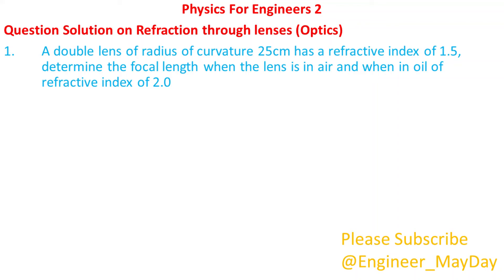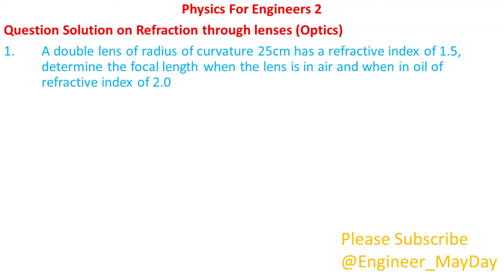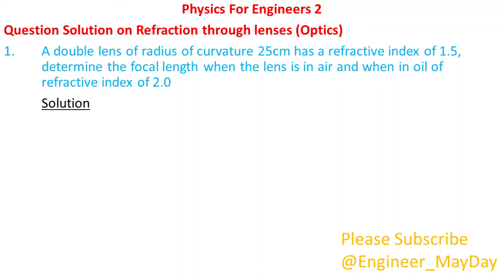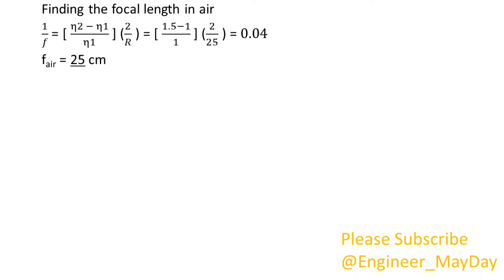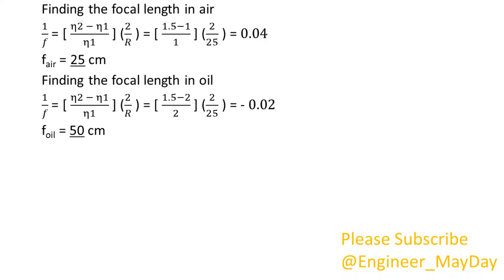Question Solution on Refraction through lenses Optics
Hello There

Physics For Engineers 2
1. A double lens of radius of curvature 25cm has a refractive index of 1.5,  determine the focal length when the lens is in air and when in oil of refractive index of 2.0

2.  A pencil of height 1 cm is placed 30 cm from an equviconvex lens, refractive index n =3/2, radius of curvature for both the surfaces, R1 = R2 = R = 10 cm.  Find the location of the image.